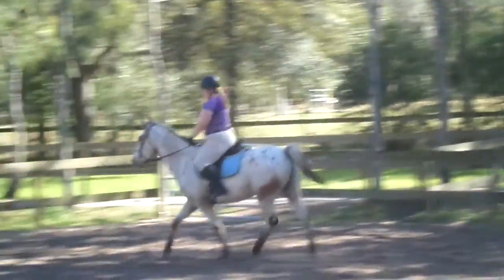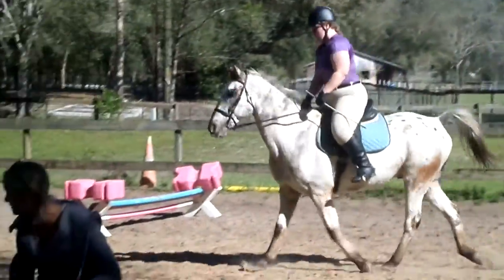Riding Raws || 2.16.17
Hey guys,

So i had a really good lesson last Thursday, and I'm really happy with the improvement I've been making of late. I usually have a 30 minute lesson but we ended up going for about an hour. As you can see we didn't do any jumping and hardly any cantering but we really focused on getting him to listen to me and learning how to get his head down and what not. I'm obviously fine from the fall, I was just really sore the next day, haha!